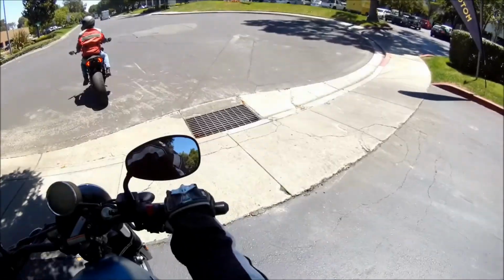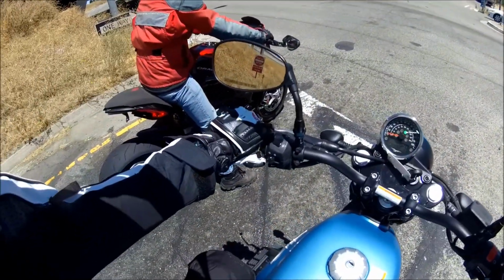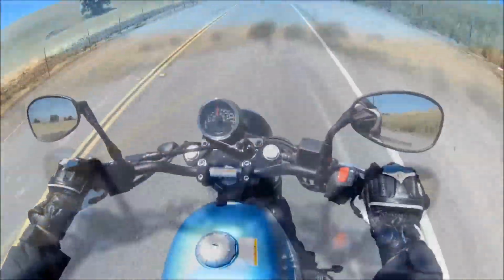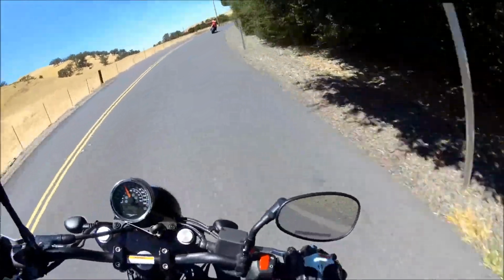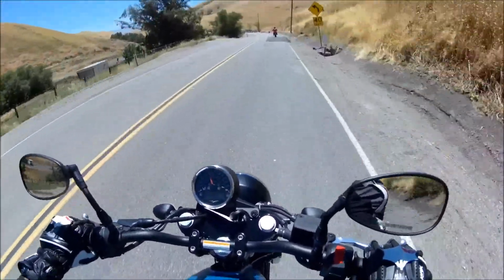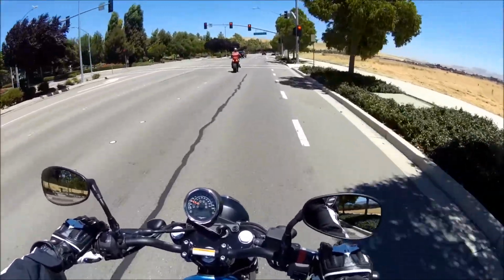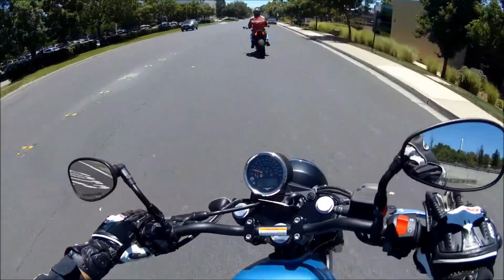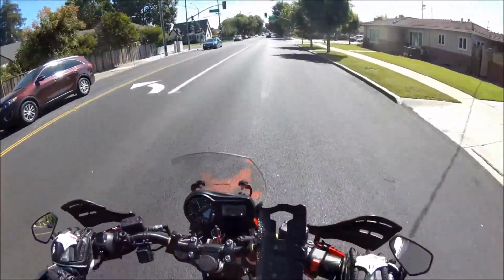HadesOmega Rides the 2017 Moto Guzzi V7 III Stone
In this VLOG I ride a Moto Guzzi for the first time.  Let's see what kind of fun we can have on this fine Italian standard motorcycle!